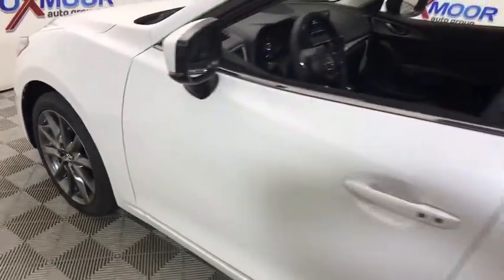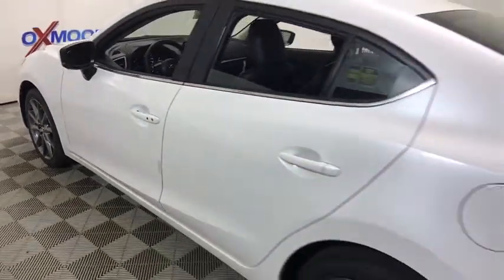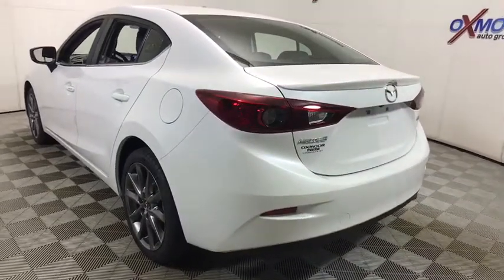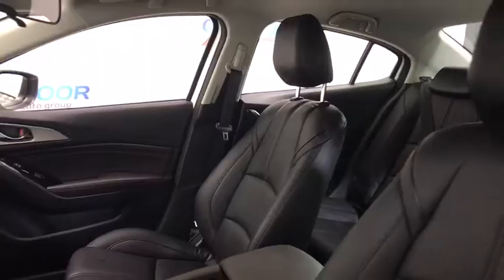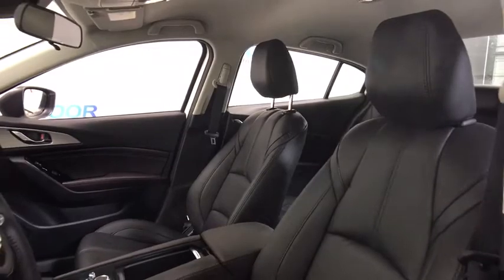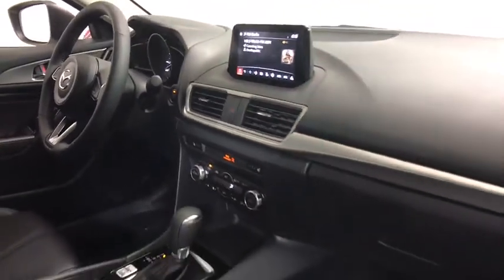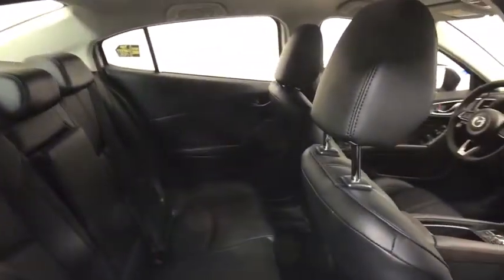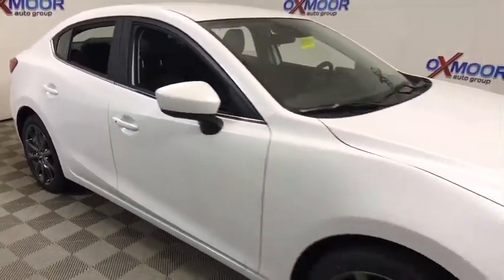2018 Mazda Mazda3 Louisville, Lexington, Elizabethtown, KY New Albany, IN Jeffersonville, IN M12853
Snowflake White Pearl N 2018 Mazda Mazda3 available at Oxmoor Mazda in Louisville, Kentucky. Servicing the Lexington, Elizabethtown, KY New Albany, IN Jeffersonville, IN area.

Oxmoor Mazda
7913 Shelbyville Rd

2018 Mazda Mazda3 Touring ALLOY WHEELS, BLIND SPOT MONITORING, BLUETOOTH TECHNOLOGY, Brake assist, DUAL ZONE CLIMATE CONTROL, Electronic Stability Control, Fully automatic headlights, HEATED SEATS, PUSH BUTTON START, Rain sensing wipers, REAR BACKUP CAMERA, SKY ACTIV!!, Steering wheel mounted audio controls, TOUCH SCREEN DISPLAY, Variable Heated Reclining Front Bucket Seats. 36/27 Highway/City MPG  $1,000 - Customer Cash - excl Cash Focus Markets. Exp. 05/31/2018